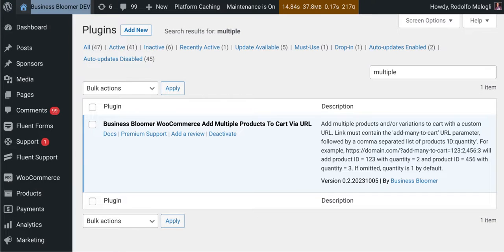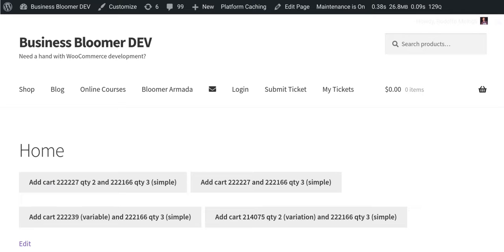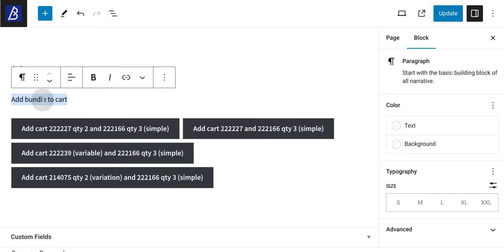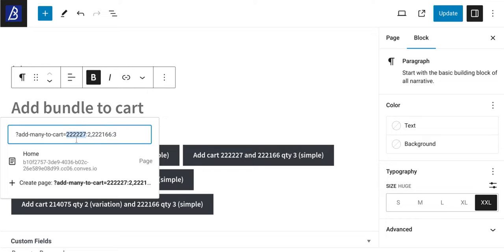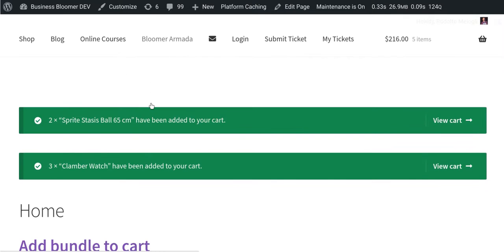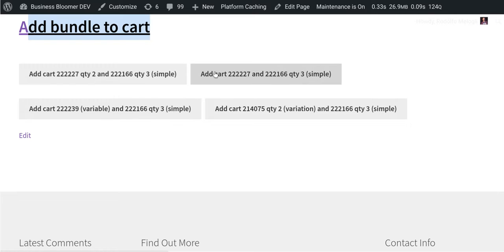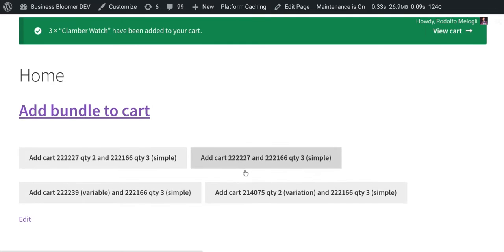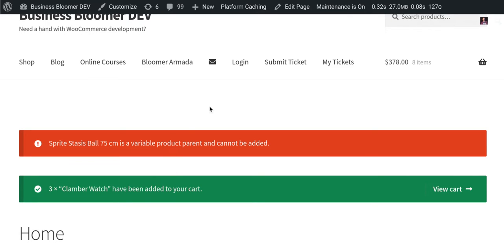Business Bloomer WooCommerce Add Multiple Products To Cart Via URL Mini-Plugin Overview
Add multiple products and/or variations to the cart via a custom URL. Link must contain the 'add-many-to-cart' URL parameter, followed by a comma-separated list of products and quantities: 'ID1:Quantity1,ID2:Quantity2'. For example, " will add to the cart product ID = 123 with quantity = 2 and product ID = 456 with quantity = 3.